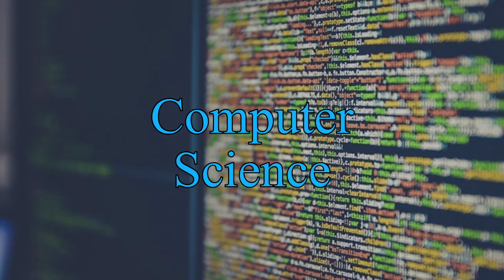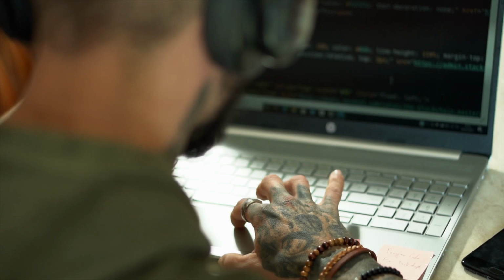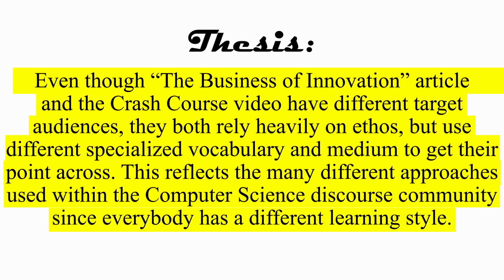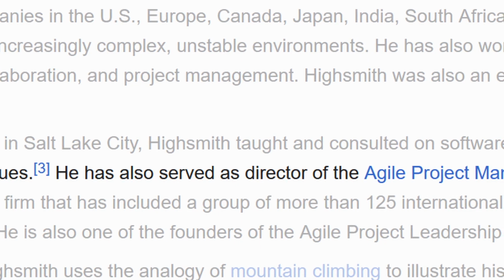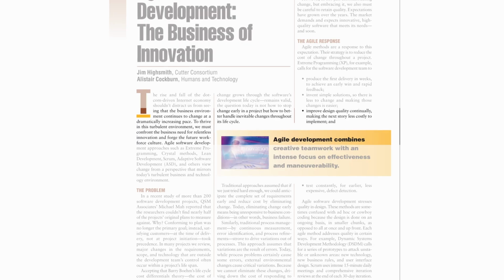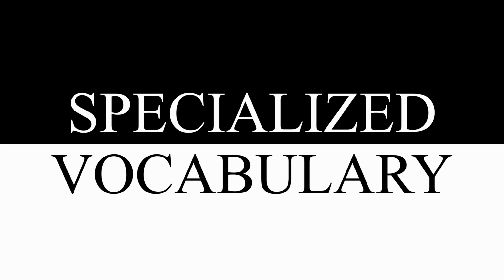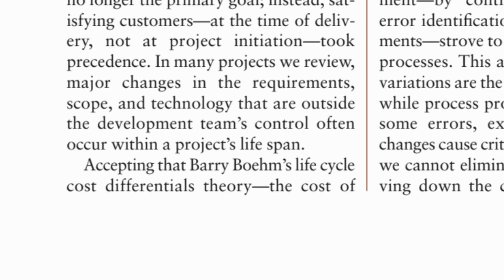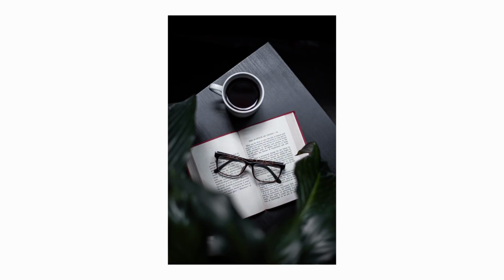Software Engineering Rhetorical Analysis Presentation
Presentation on the software engineering discourse community